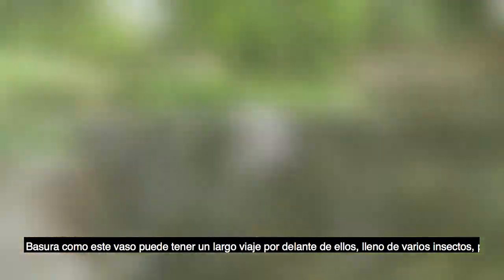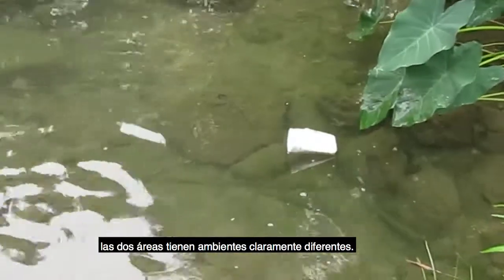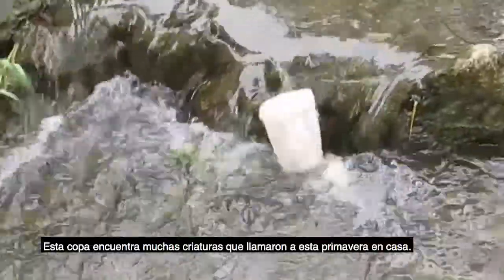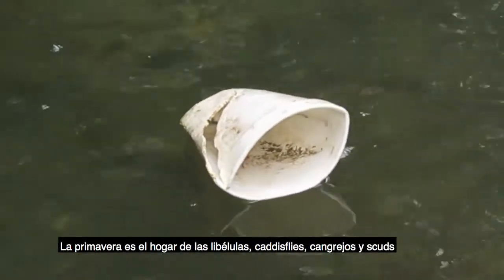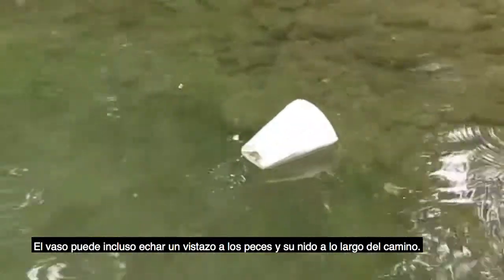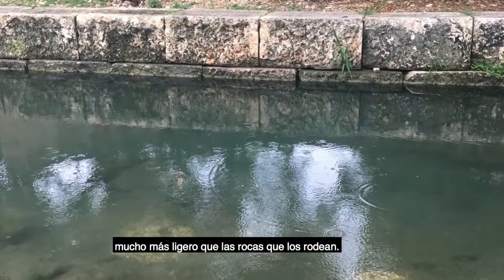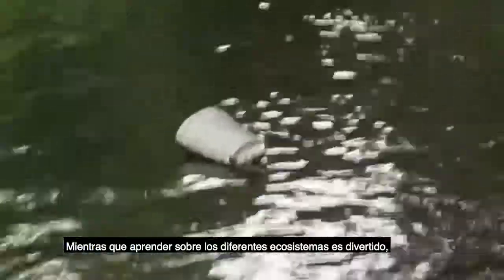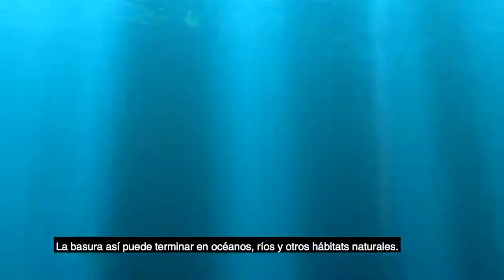4 - Waterfall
Description